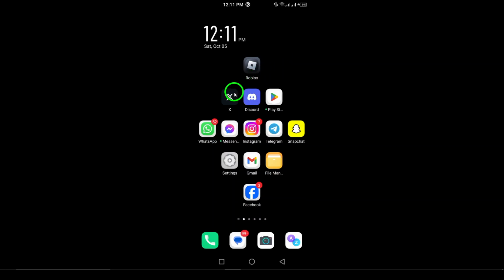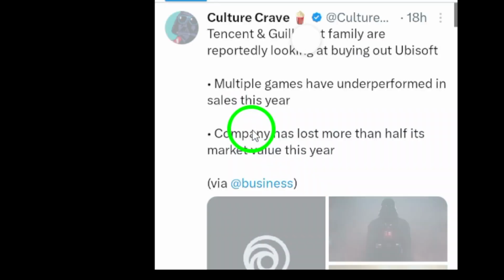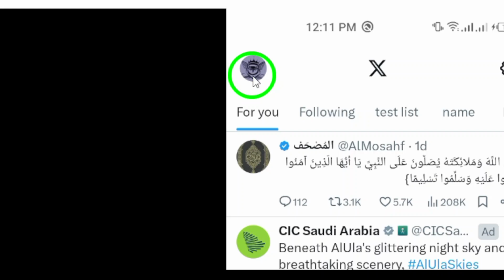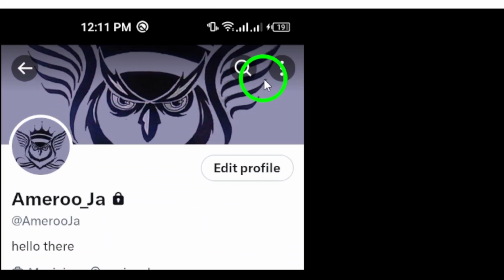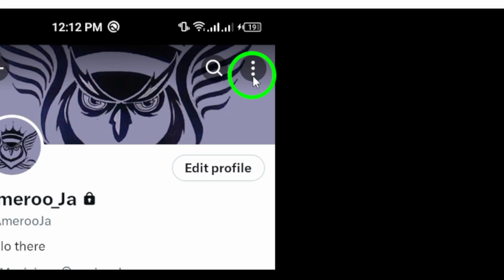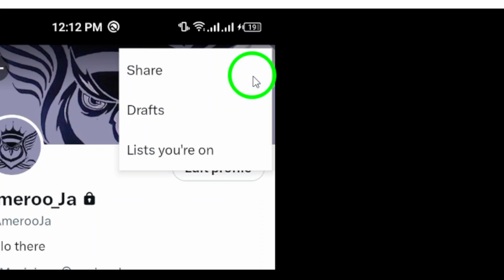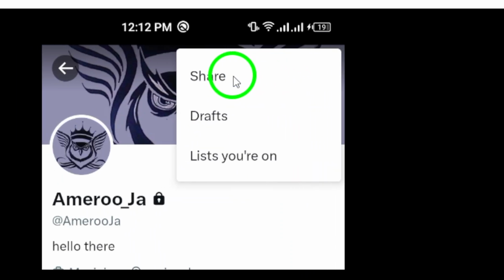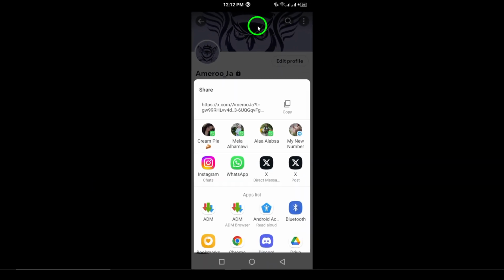How to Share Your Profile Link on X (Twitter) (Updated)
Learn how to share your profile link on X with this easy guide! Whether you want to connect with friends or promote your account, sharing your link is quick and simple.

1. Open the X app on your Android device.
2. Tap your profile picture at top left.
3. Tap on "Profile".
4. Tap the three dots at top right.
5. Tap "Share".

Now you can easily share your profile with anyone!
Chapters:
00:00 Intro
00:12 Soultion
01:05 Outro